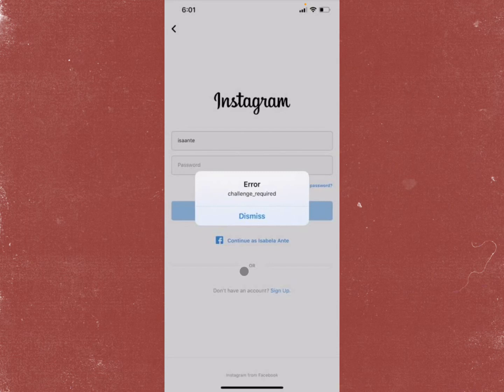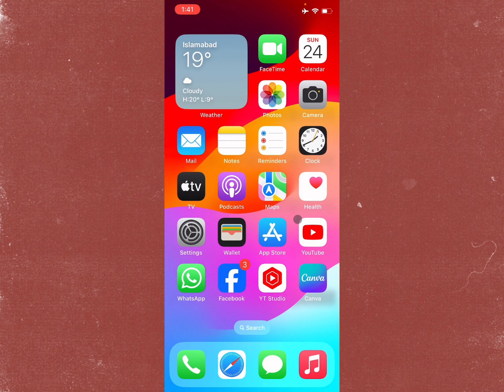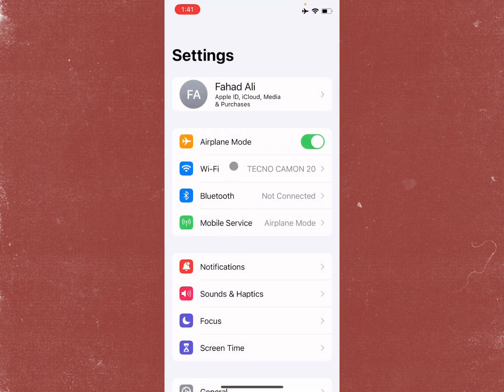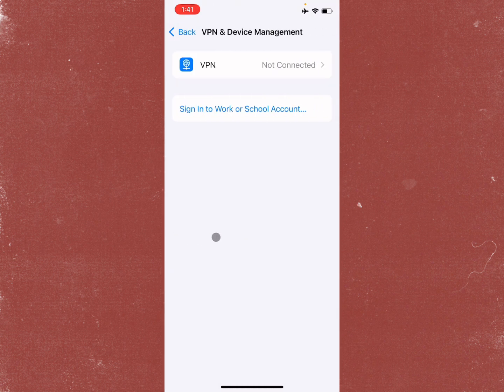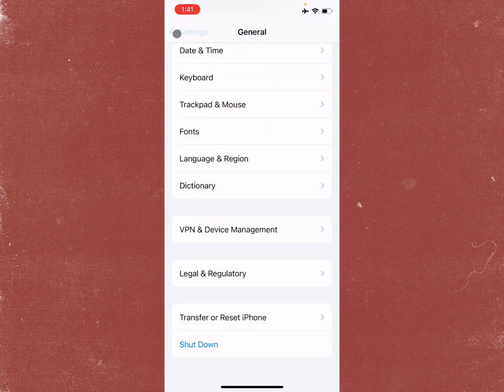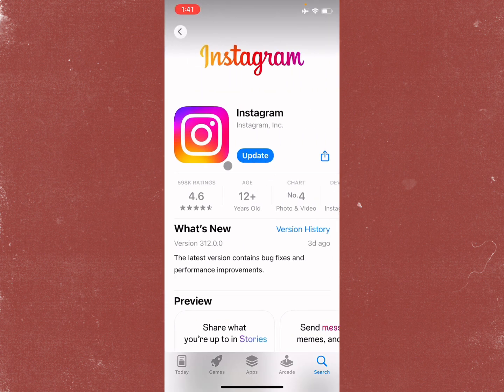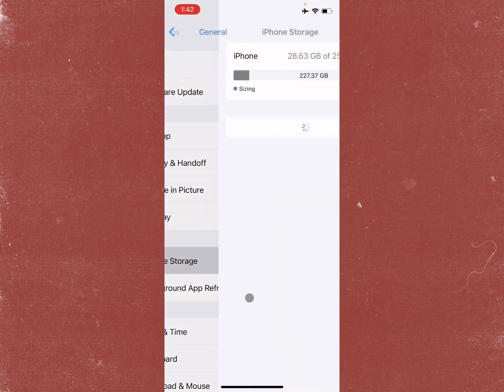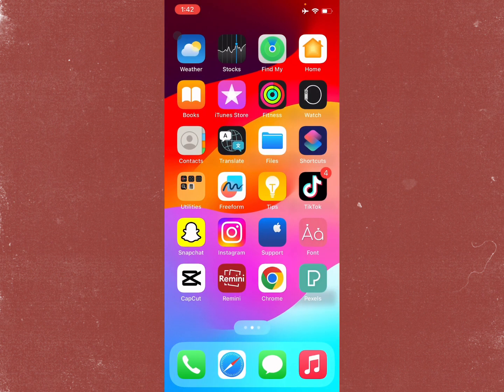How to fix Challenge Required on Instagram in iPhone | How to fix Instagram Error Challenge Required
In this video, I will help you to fix the challenge required on Instagram on iPhone. Please watch till the end.

How to fix Challenge Required on Instagram on iPhone | How to fix Instagram Error Challenge Required | 2024